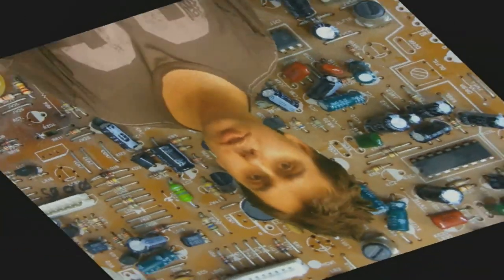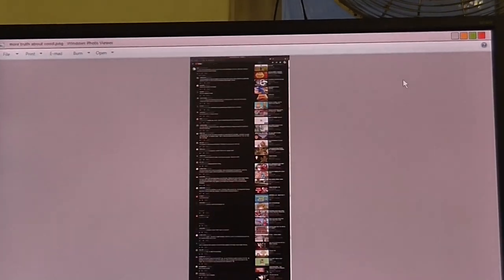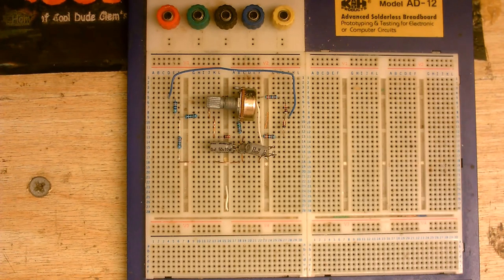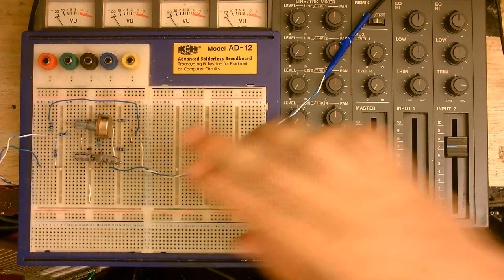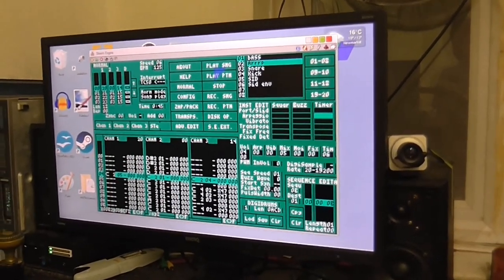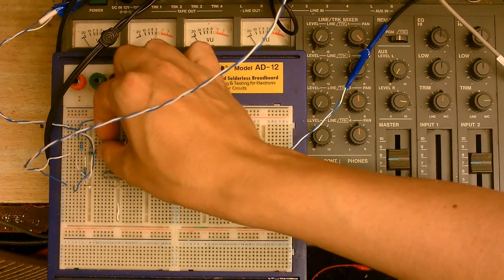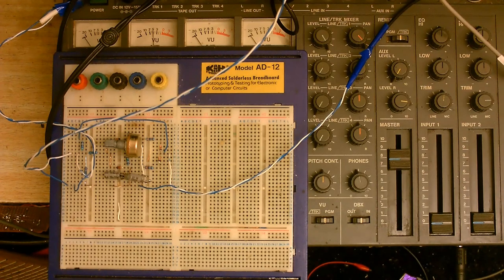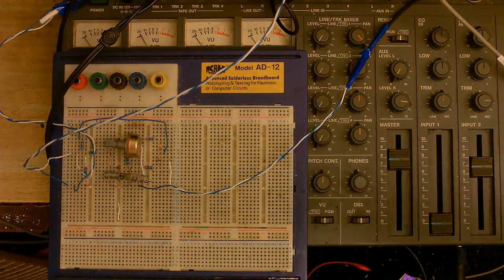An audio compressor made with passives?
Is it possible to make a simple audio compressor with just 4 diodes and a few passives? Let's find out.  This is one of the circuits I found on a website one time and forgot that I'd saved a bunch of these.